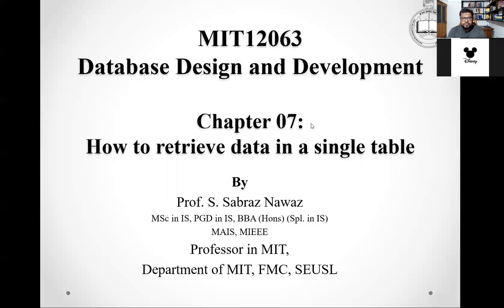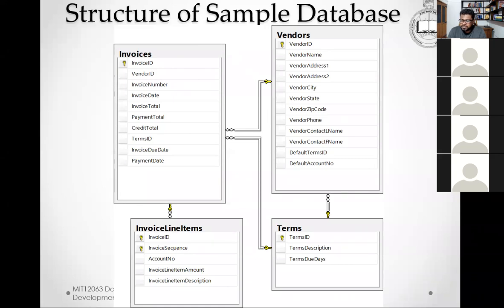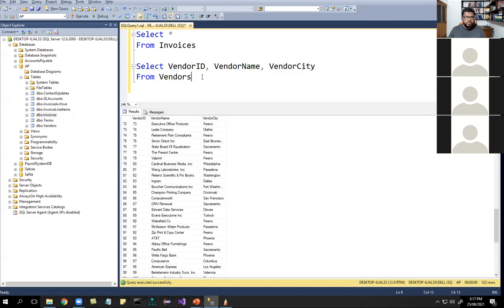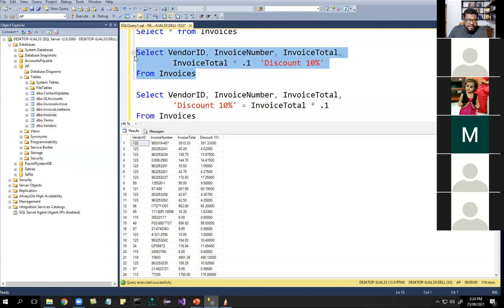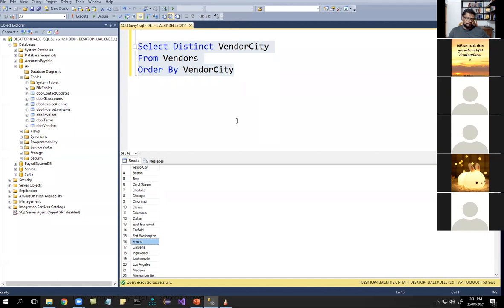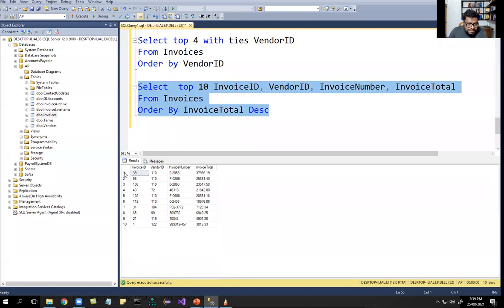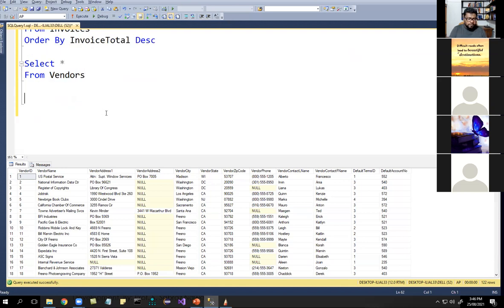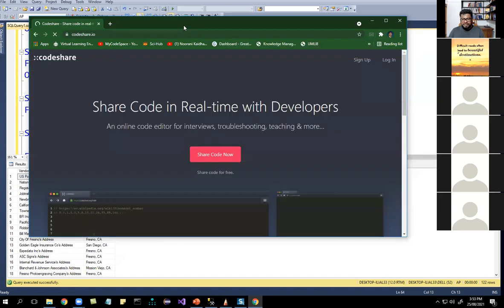SQL Server - Retrieve Data from Single Table (MIT12063 1 25.08.2021)